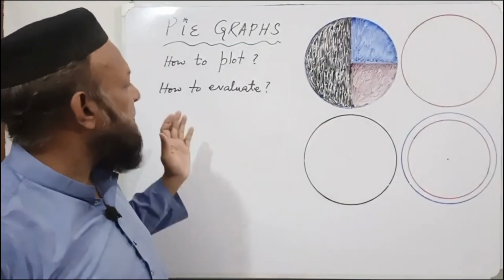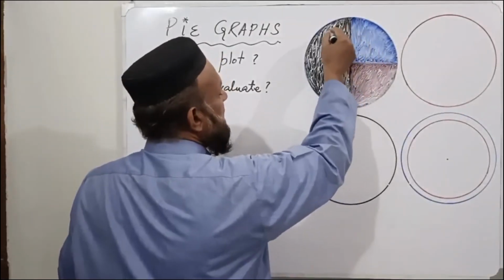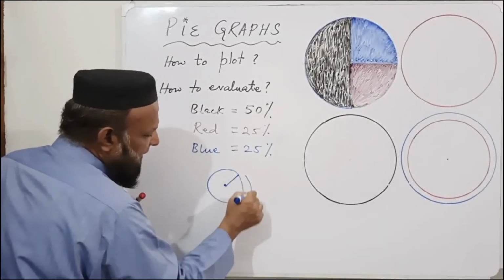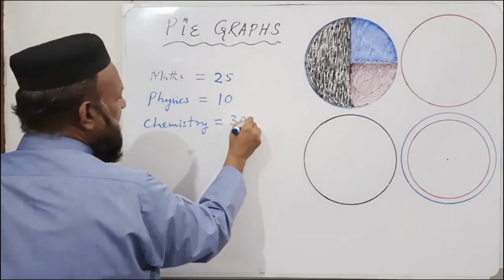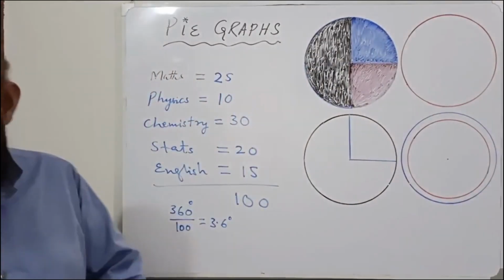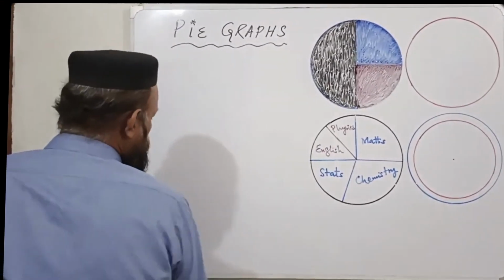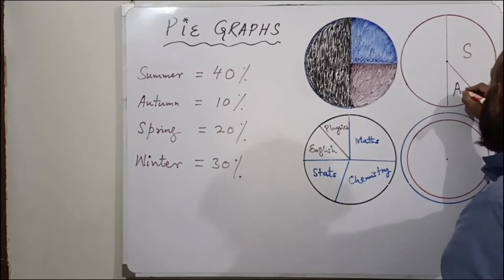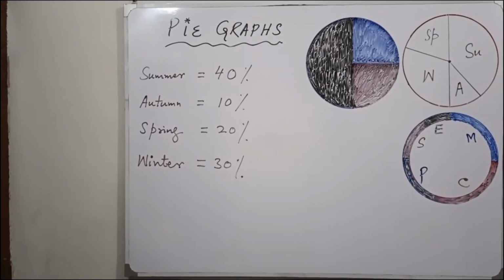5 BIG Mistakes You're Making with Pie Charts and Doughnut Charts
5 BIG Mistakes You're Making with Pie Charts and Doughnut Charts,